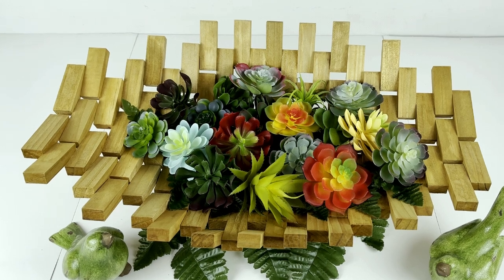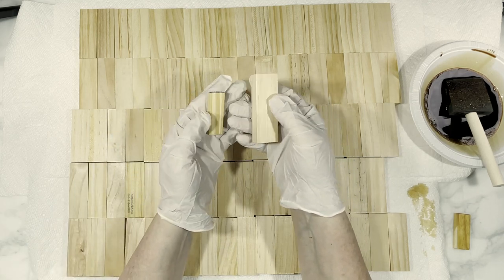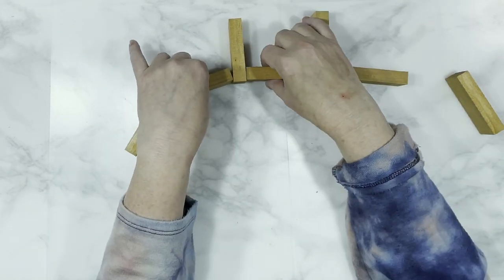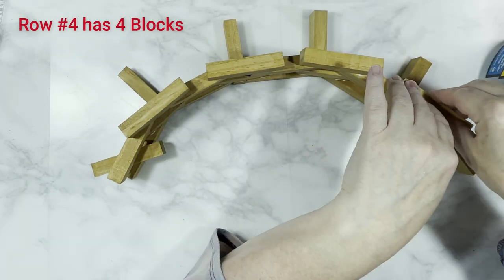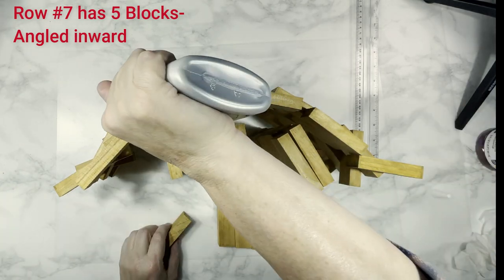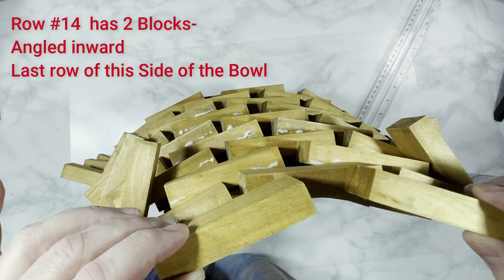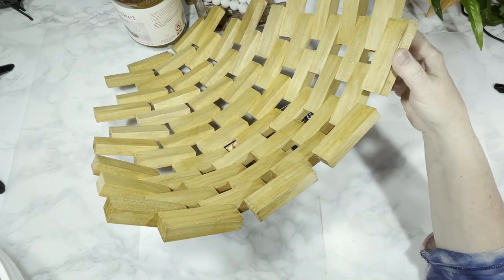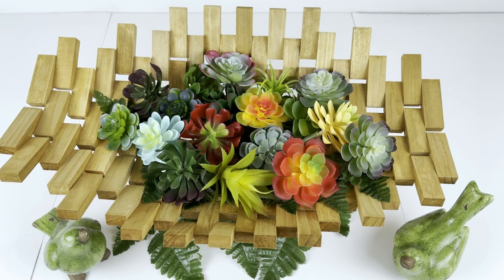Five Below Tumbling Tower Blocks DIY | BIG Jenga Block Wood Bowl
Five Below Tumbling Tower Blocks Diy | BIG Jenga Block Wood Bowl- In today's DIY video, we are making a NEW larger version of last years "Unreal Jenga Block Wood Bowl",  this time using Tumbling Tower Blocks in the larger size from Five Below. This is an easy project - that yields a gorgeous and VERY substantial  piece of home decor.  Simple, quick and sure to impress- you don't want to miss out on this one.

Video mentioned in this video:
Unreal Dollar Tree Jenga Block DIY-Wood Bowl:

Supplies used in this video (or supplies LIKE what's used in this video):

Large Size Tumbling Tower Wood Blocks: from Five Below
Titebond Quick & Thick Wood Glue
GlueGun I use:
Surebonder Cordless Hot GlueGun, High Temperature:
Gorilla Hot Glue Sticks, Full Size, 8"20 Count:

If you're not using AMAZON PRIME and its many great services yet- what are you waiting for?
Check out some of these great deals:
Try Amazon Prime for a Free 30-Day Trial:
Give the Gift of Amazon Prime:

Filming Equipment I use:
3-Axis Gimbal Stabilizer for Smartphone -
12'' Selfie Ring Light with Tripod Stand:
Neewer 700W Professional Photography Softbox Lighting Kit
Photography Background Support Stand:
Phone Holder Bed Gooseneck Mount -

Enjoy this medicated housewife diy video.